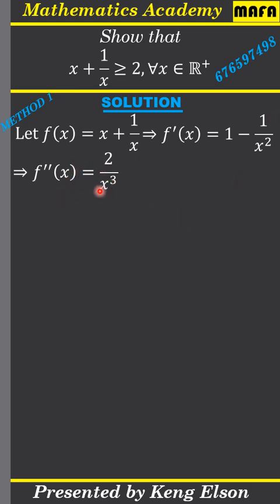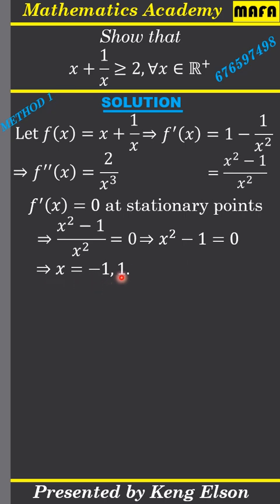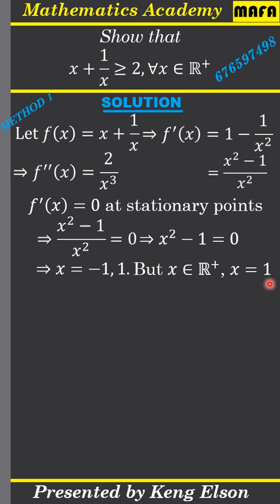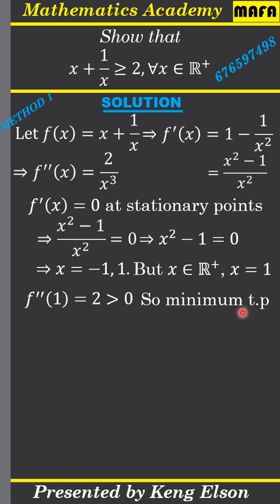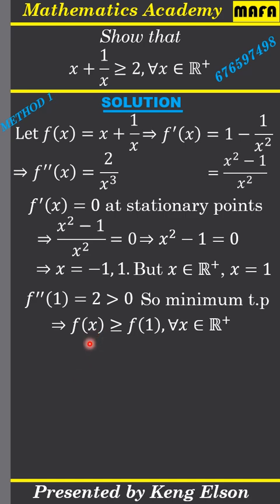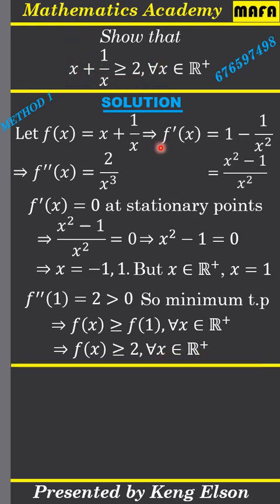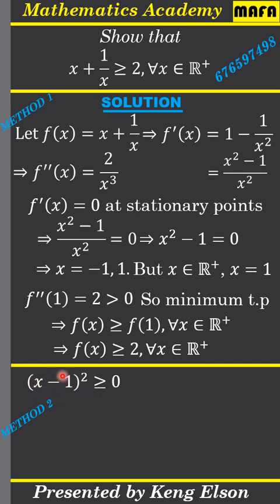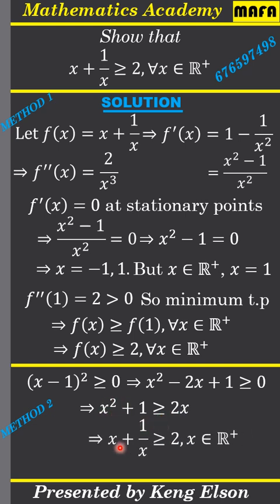Elegant ways to prove that x + 1/x ≥ 2 for all x € IR+